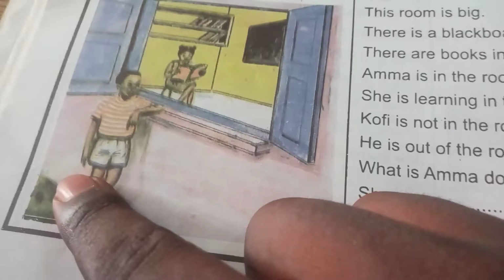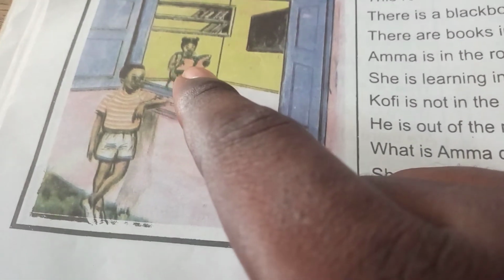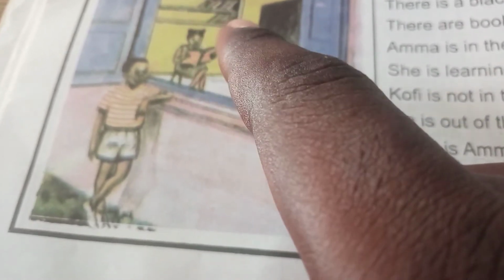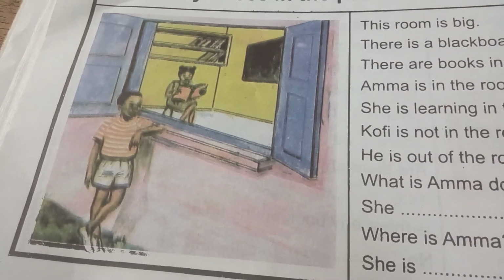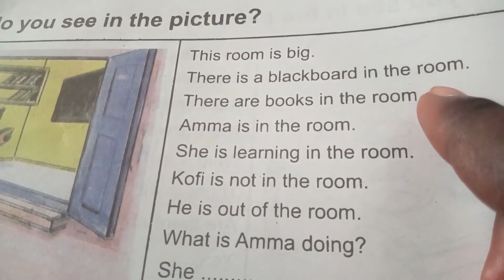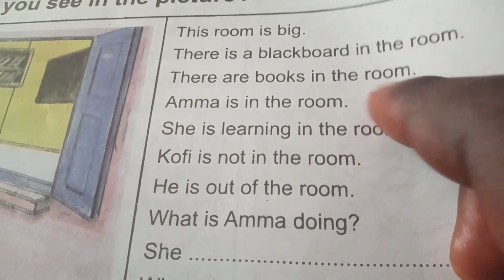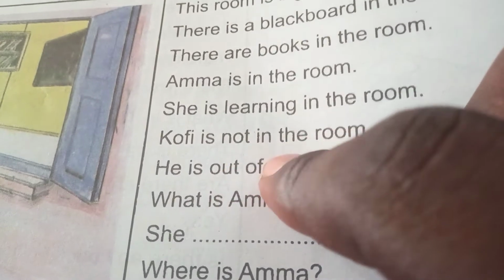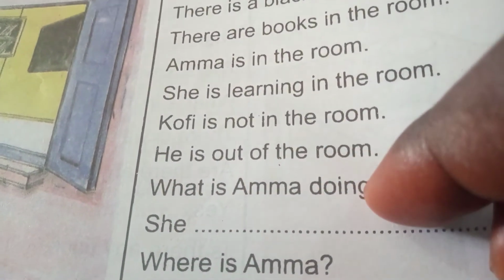english reading practice for non English speakers through passage reading for beginners 22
how to improve your English by reading
English reading practice
learn English through story and words
reading passages
how to read English
English reading
read English practice
reading English practice